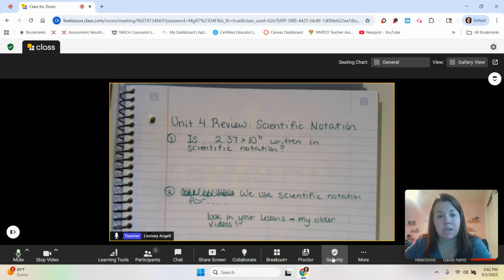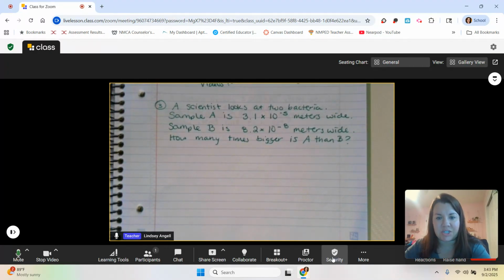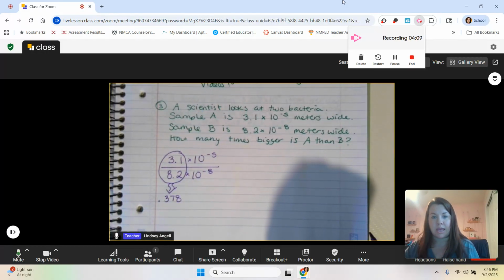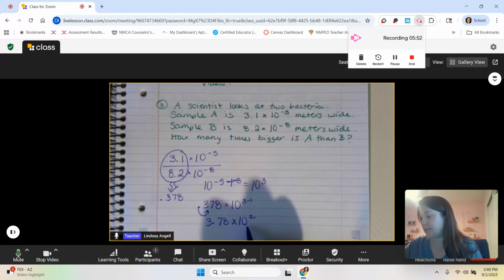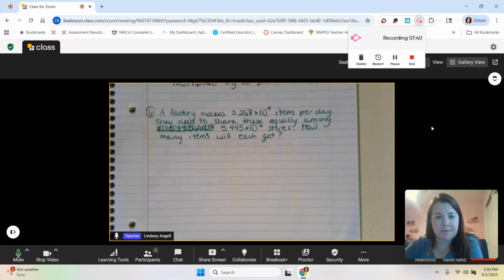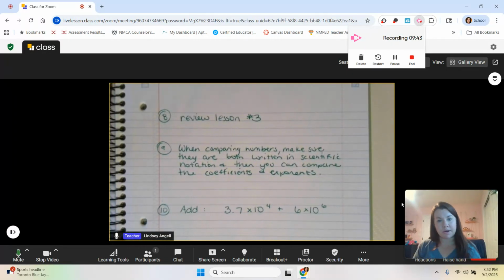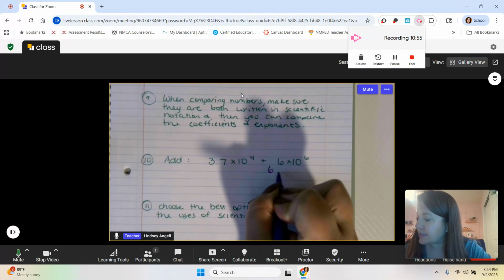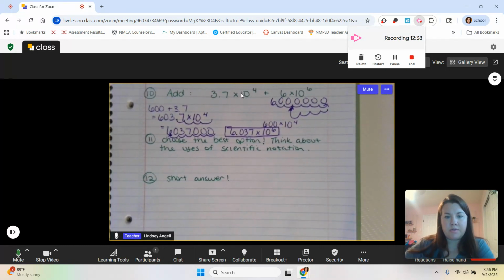8th Math Unit 4 Review: Scientific Notation